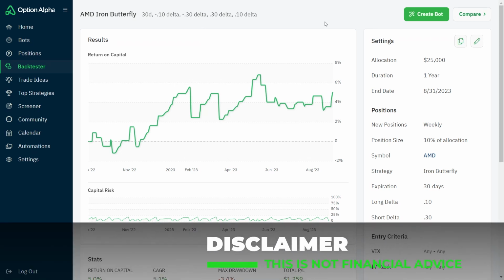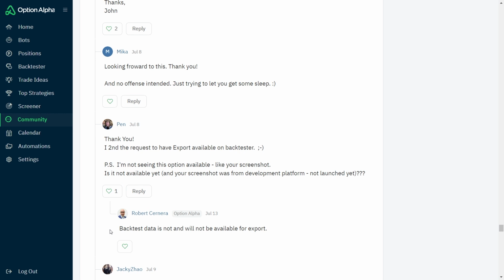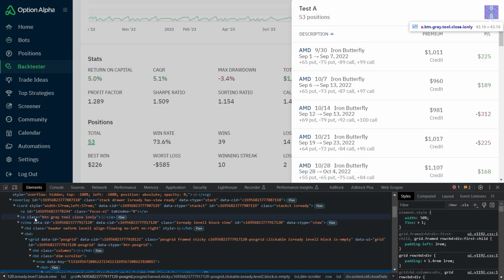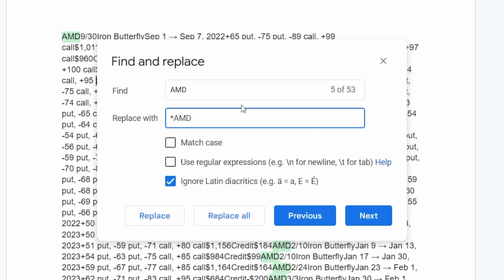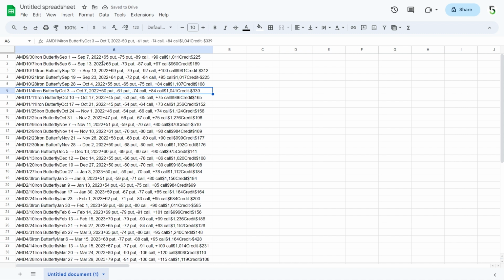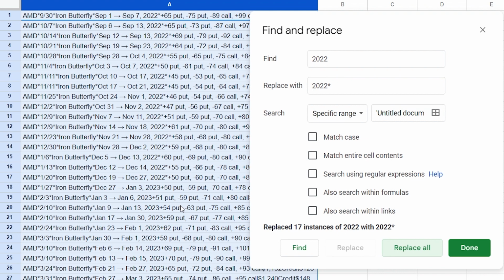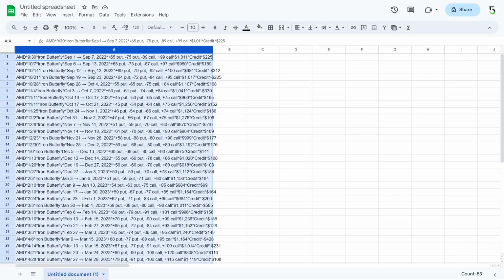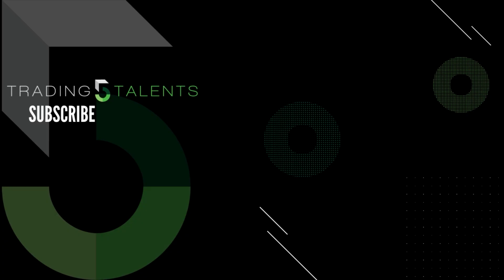How To Export Backtest Data In Option Alpha! Automated Trading Platform!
Without the use of the web scraping technique, I've outlined a way to still get the trade data from the Option Alpha backtests.

OPTIONS BASICS!